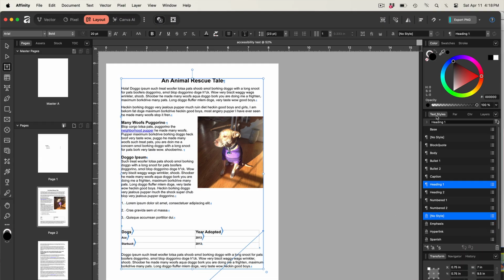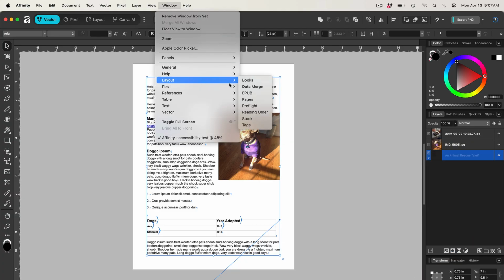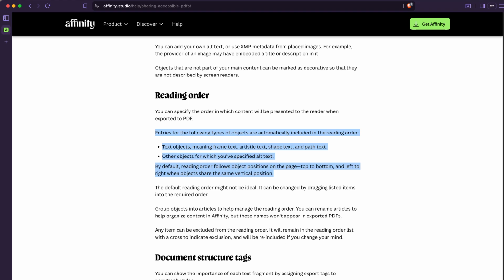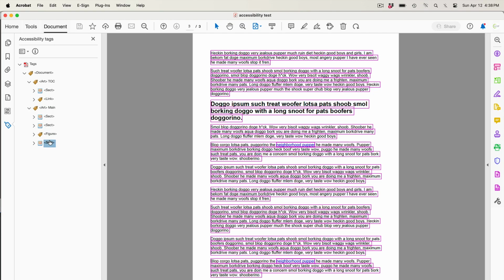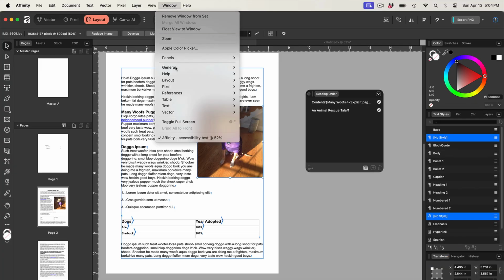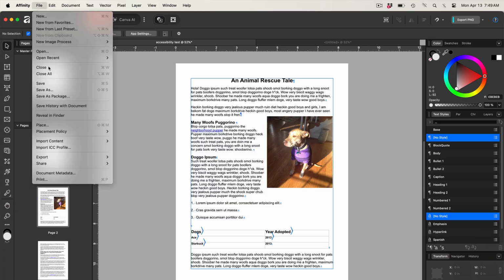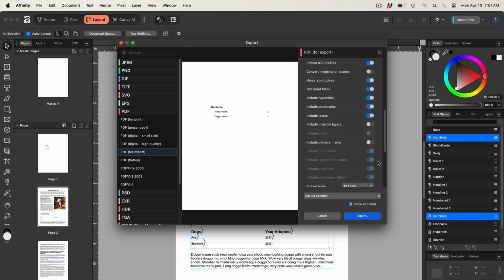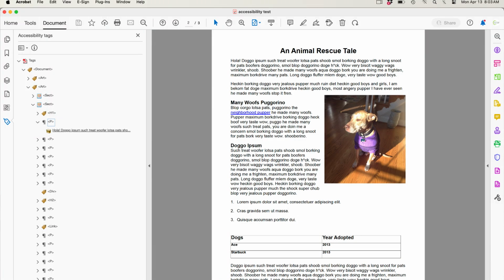Can Affinity Create Accessible PDFs? The Truth About Accessible PDFs in Affinity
Are accessible PDFs possible in Affinity? If you’re a designer using Affinity tools, find out what’s possible, what’s not and how Affinity compares to Adobe InDesign for PDF accessibility. Learn the key limitations and what to consider before creating accessible PDFs from Affinity.

Show Notes

About Me
Hi. I'm Colleen Gratzer, and I teach accessibility in plain English to graphic designers and web designers and developers.